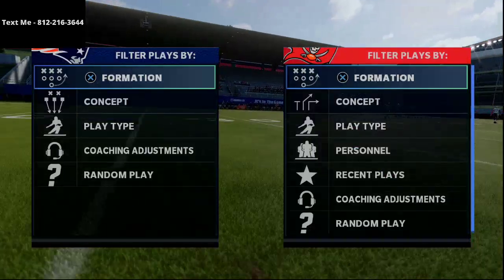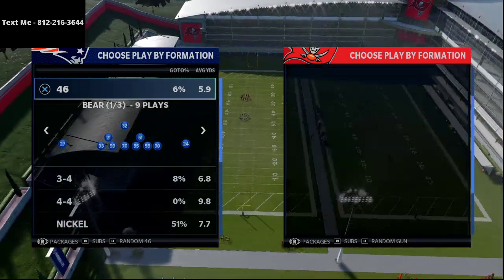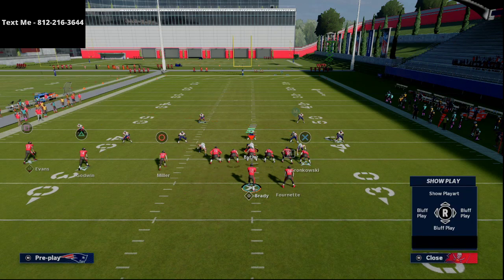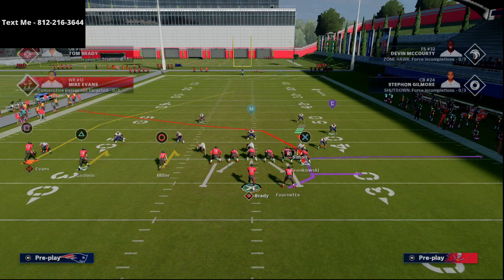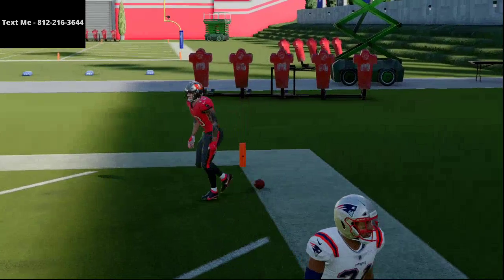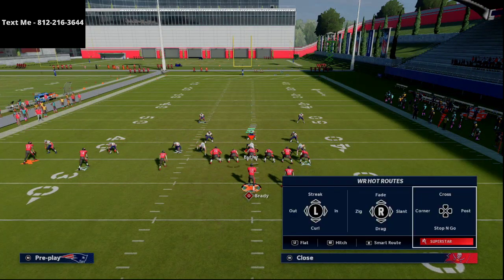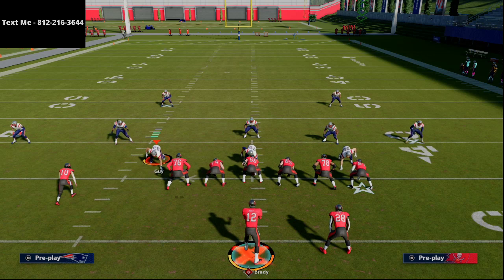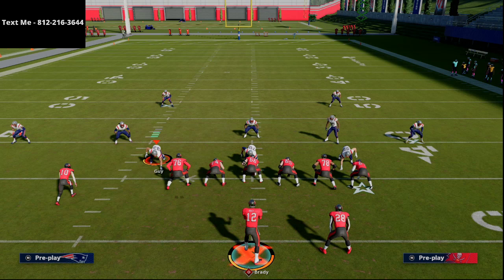How to Beat Cover 3 Cloud For a One Play Touchdown in Madden 21| Is This The Best Play in Madden 21?